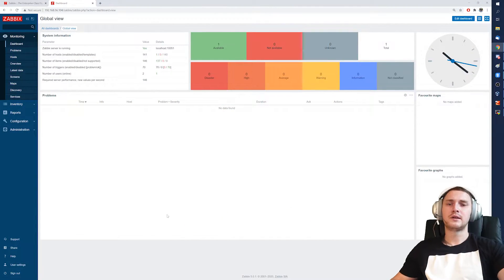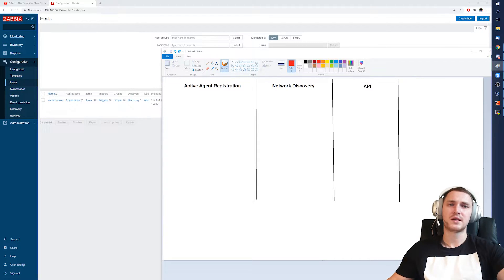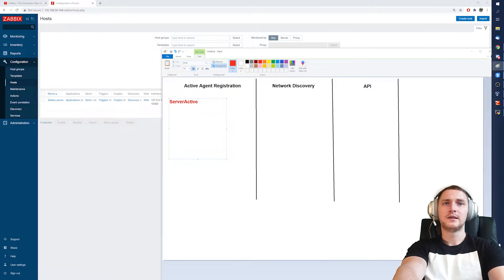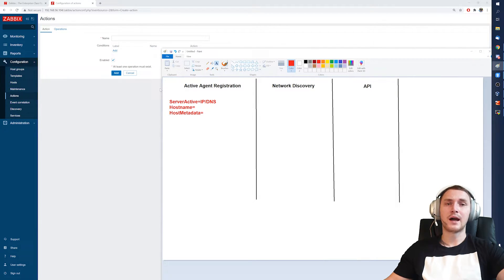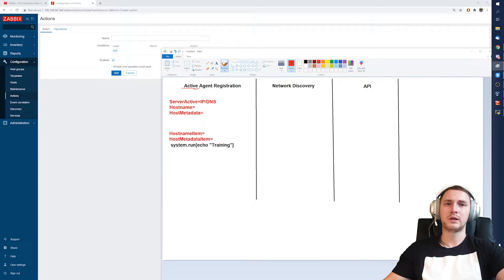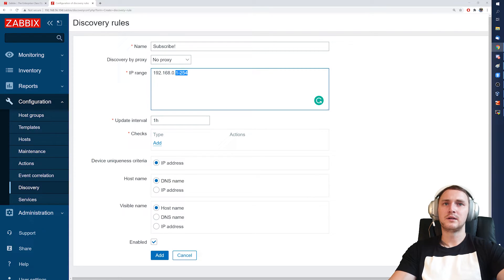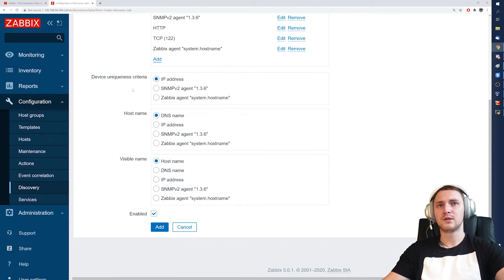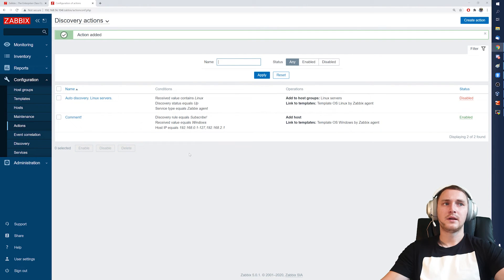Zabbix Auto-Discovery: Automatically Add and Monitor All Your Devices - Beginner's Guide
Homelab and Tech YouTube channel:  @DmitryLambertTech